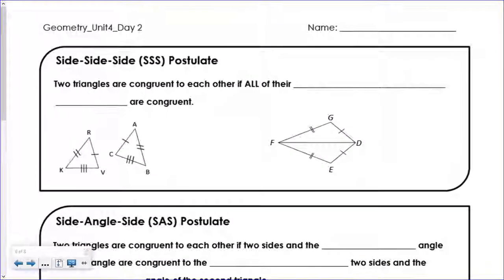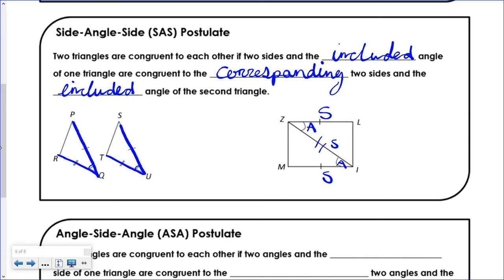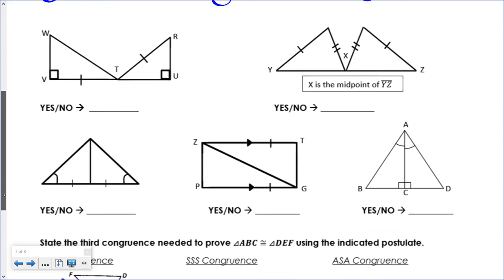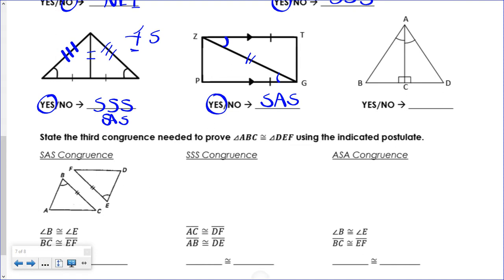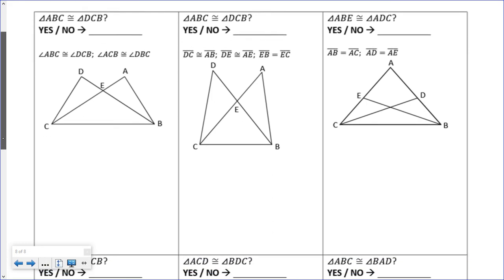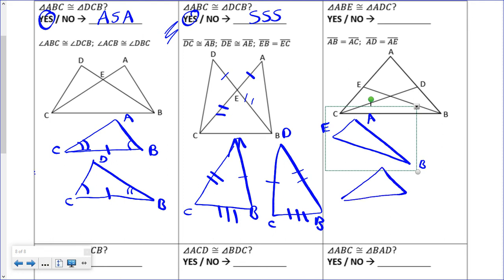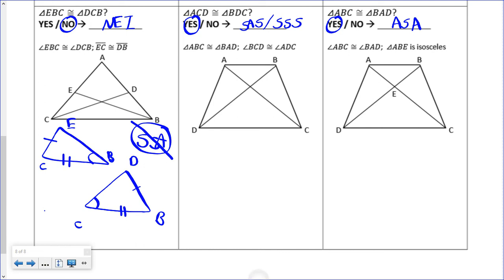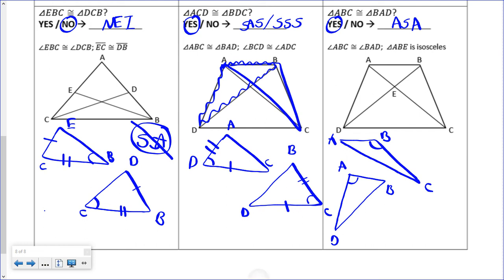Geo/GeoHN Unit 4 Day 2 (Kent 1819)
Regular Geo - stop after the second page